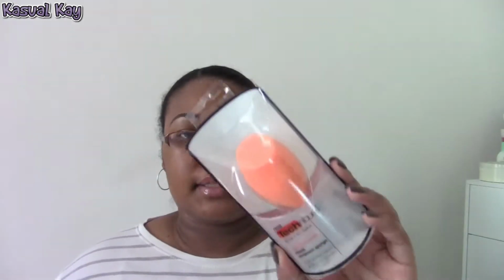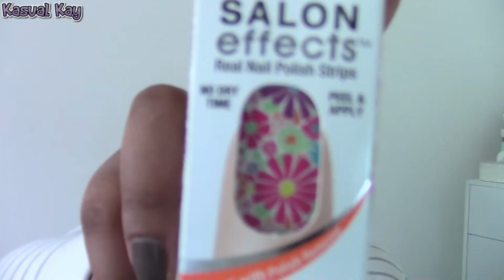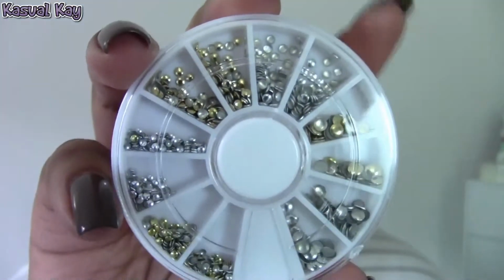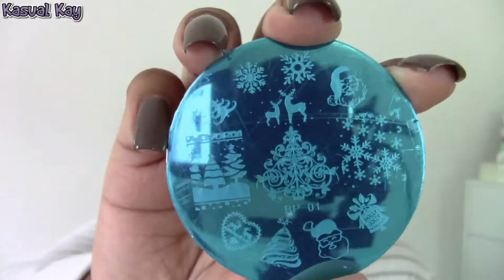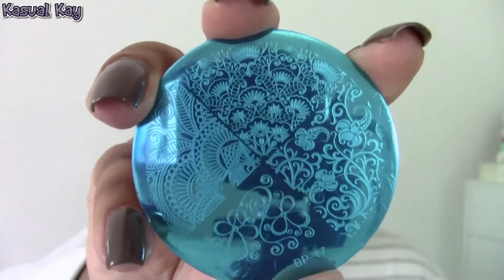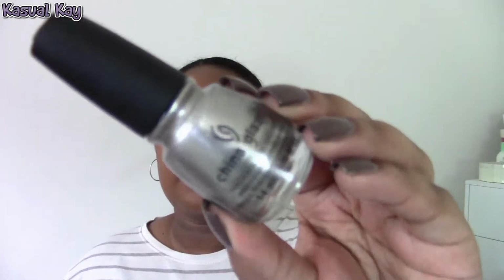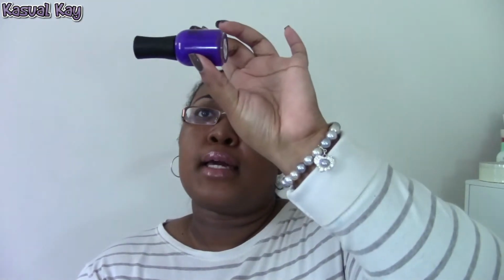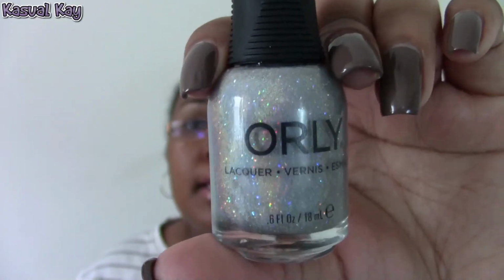Haul| Nail Items 💅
Hello Everyone,

I hope you had a great Thanksgiving. I have another haul for you, since it will be a while before I haul again. I will be uploading another video soon and some nail designs for the holiday and new year. Until then, I hope you enjoy this video and the videos I have coming.

The products shown in this video were purchased by me, with my own money. These products were not sent to me by the company or person's mentioned or shown in the video. My opinions about these products are my own.